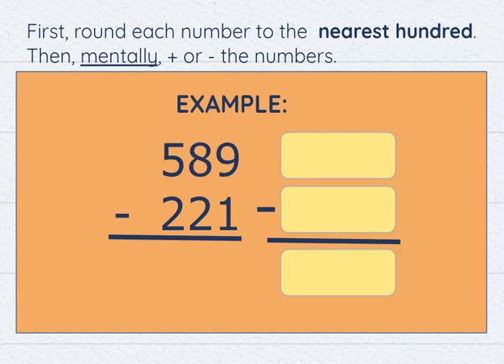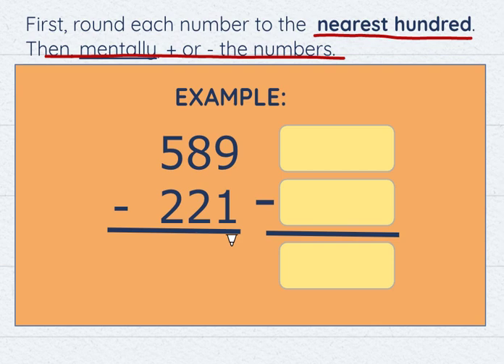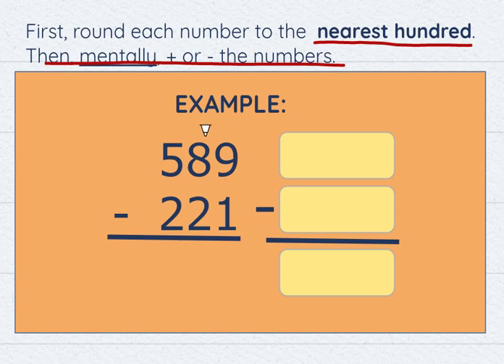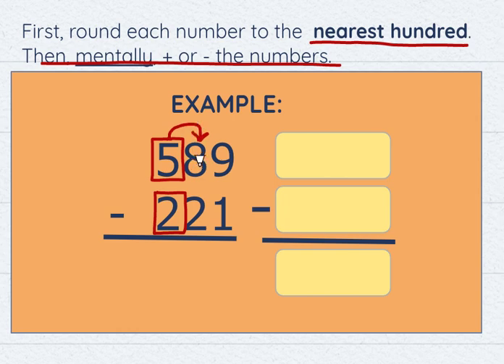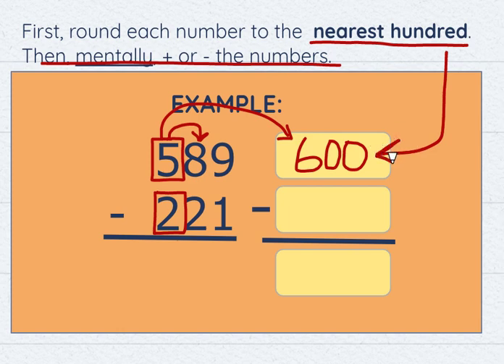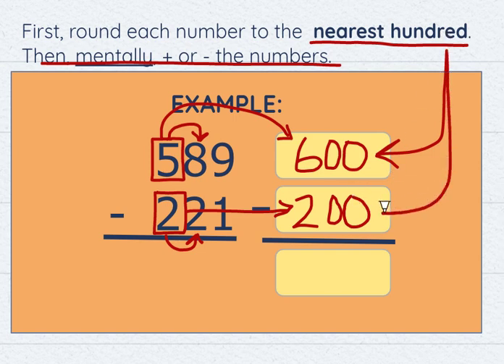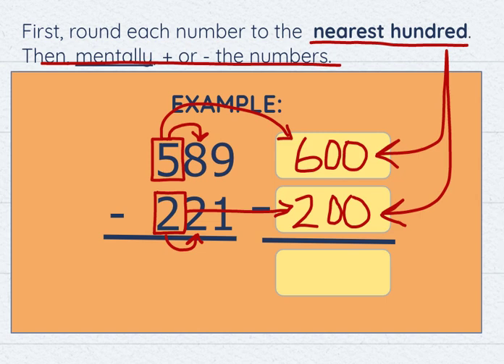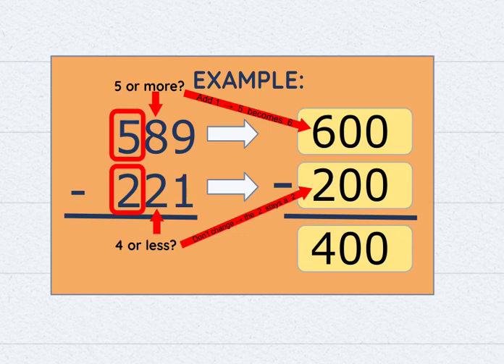Rounding to hundreds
Rounding to hundreds with Mr. Cash.